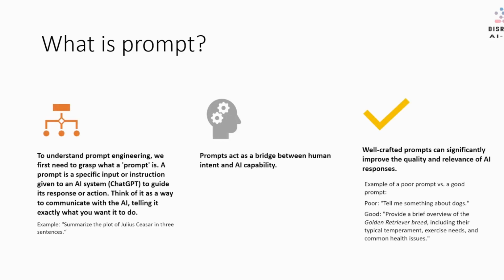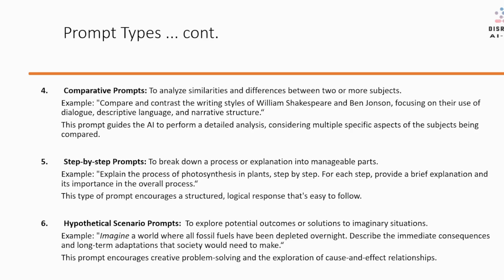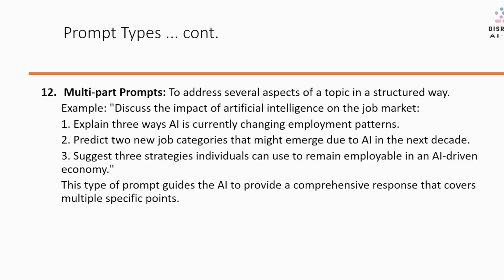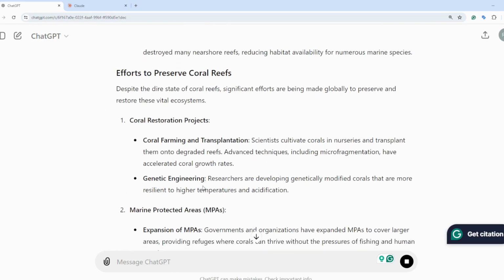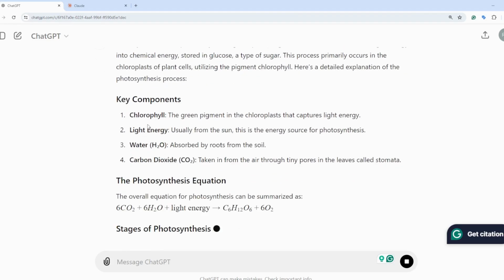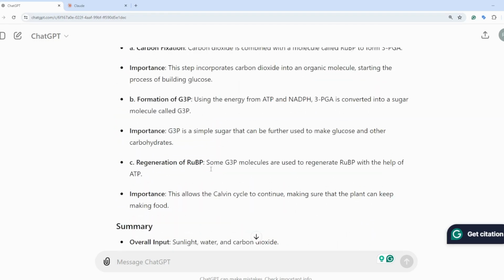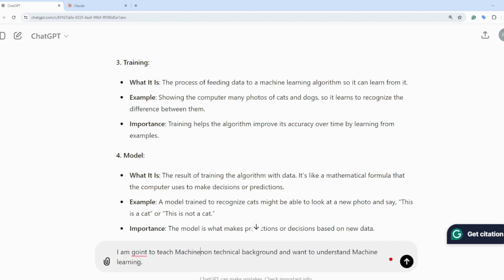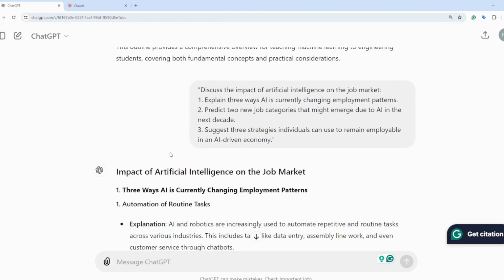Introduction to Prompt Engineering - Part 2 - About Prompts.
About Prompts.
1. Open-ended Prompts:

Example:
"Describe a world where humans have achieved immortality. Consider the social, economic, and ethical implications.“

This prompt allows for a wide range of creative responses, encouraging the AI to explore various aspects of a hypothetical scenario.

2. Closed-ended Prompts: To get specific, factual information.

Example:
"What are the five main causes of the French Revolution?“

This prompt asks for a specific number of points on a particular historical event, guiding the AI to provide a focused, factual response.

3. Role-playing Prompts: To get responses from a specific perspective or character.

Example:
"As a marine biologist in the year 2050, describe the state of coral reefs and the efforts being made to preserve them.“

This prompt encourages the AI to adopt a specific role and period, potentially leading to more imaginative and context-specific responses.

4. Comparative Prompts: To analyze similarities and differences between two or more subjects.

Example:
"Compare and contrast the writing styles of Ernest Hemingway and F. Scott Fitzgerald, focusing on their use of dialogue, descriptive language, and narrative structure.“

This prompt guides the AI to perform a detailed analysis, considering multiple specific aspects of the subjects being compared.

5. Step-by-step Prompts:
 To break down a process or explanation into manageable parts.

Example:
"Explain the process of photosynthesis in plants, step by step. For each step, provide a brief explanation and its importance in the overall process.“

This type of prompt encourages a structured, logical response that's easy to follow.

6. Hypothetical Scenario Prompts:  To explore potential outcomes or solutions to imaginary situations.

Example:
"Imagine a world where all fossil fuels have been depleted overnight. Describe the immediate consequences and long-term adaptations that society would need to make.“

This prompt encourages creative problem-solving and the exploration of cause-and-effect relationships.

7. Analytical Prompts: To encourage deep analysis of a topic or situation.

Example:
"Analyze the impact of social media on political discourse in democratic countries. Consider both positive and negative effects, and provide specific examples to support your analysis.“

This prompt requires a nuanced examination of a complex issue, encouraging the AI to consider multiple perspectives.

8. Creative Writing Prompts: To generate original stories or narratives.
Example:
"Write a short story about a time traveler who accidentally changes a key event in history. The story should be told from the perspective of someone in the altered timeline.“

This prompt provides a framework for a creative narrative while leaving room for imaginative details and plot development.

9. Problem-solving Prompts: To generate solutions to specific problems.
Example:
"A small town is experiencing a significant decline in local businesses due to the growth of e-commerce. Propose three innovative strategies the town could implement to revitalize its local economy.“

This prompt presents a specific problem and asks for multiple, creative solutions.

10. Ethical Dilemma Prompts: To explore complex moral issues.

Example:
"Consider the ethical implications of using genetic engineering to enhance human intelligence. Discuss the potential benefits and risks, and argue whether such technology should be developed and used.“

This prompt encourages the exploration of a controversial topic from multiple angles, considering various ethical perspectives.

11. Technical Explanation Prompts: To explain complex concepts in simple terms.
Example:
"Explain how blockchain technology works to someone with no technical background. Use analogies to everyday objects or processes to make the concept more accessible.“

This prompt challenges the AI to break down a complex topic into understandable parts, using relatable comparisons.

12. Multi-part Prompts: To address several aspects of a topic in a structured way.

Example:
"Discuss the impact of artificial intelligence on the job market:
1. Explain three ways AI is currently changing employment patterns.
2. Predict two new job categories that might emerge due to AI in the next decade.
3. Suggest three strategies individuals can use to remain employable in an AI-driven economy."

This type of prompt guides the AI to provide a comprehensive response that covers multiple specific points.